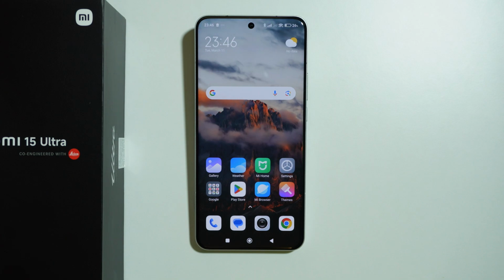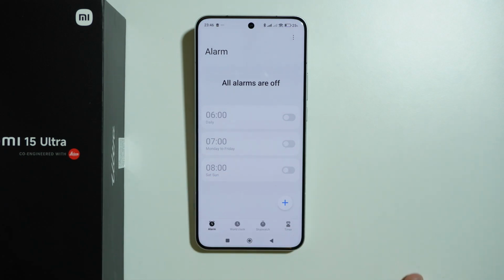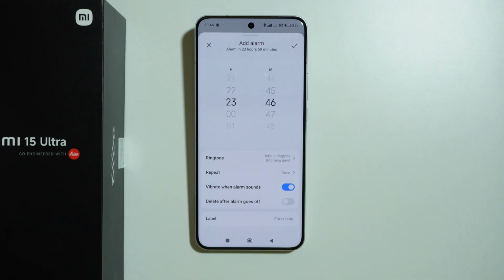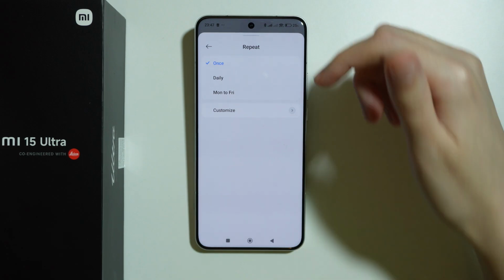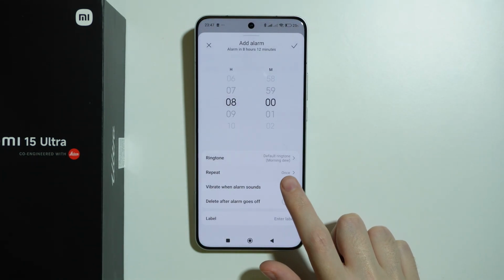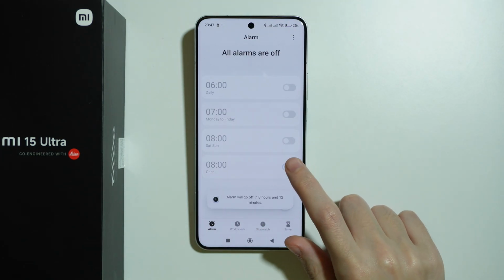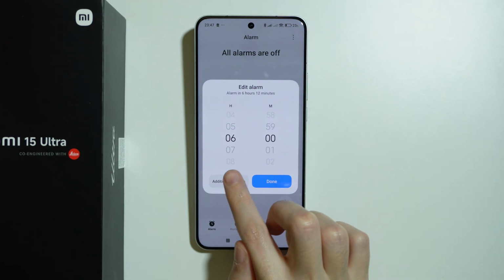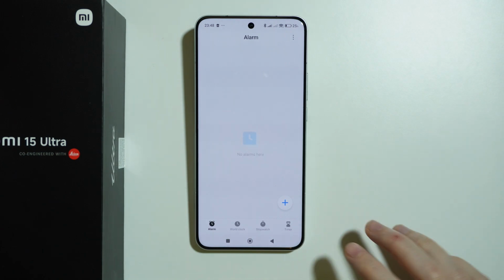Xiaomi 15 Ultra: How to Set Up Alarm Clock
Learn how to set up an alarm clock on your Xiaomi 15 Ultra and never miss an important event again. This step-by-step guide will show you how to access the Clock app, set alarms, customize sounds, and configure repeat options. Watch now to manage your wake-up schedule and reminders effortlessly!